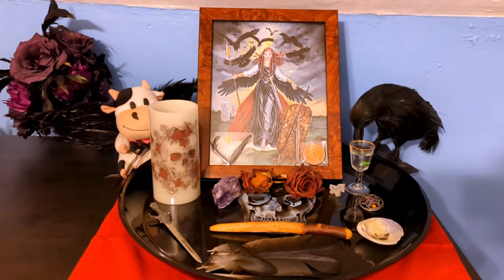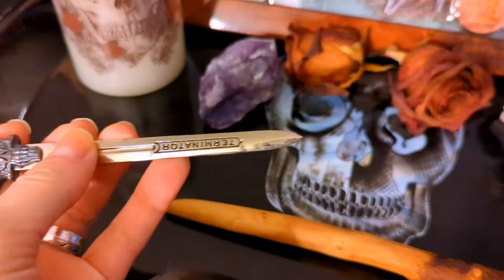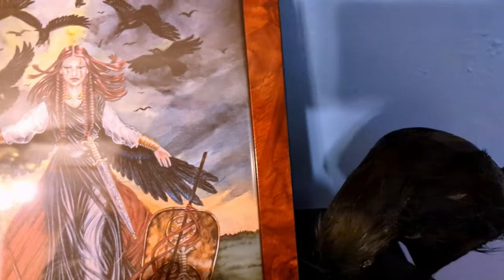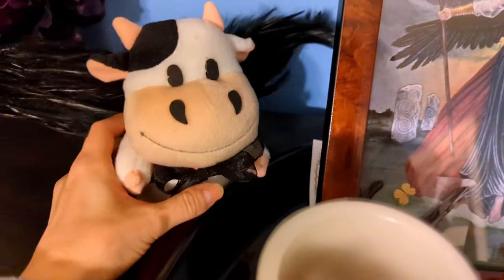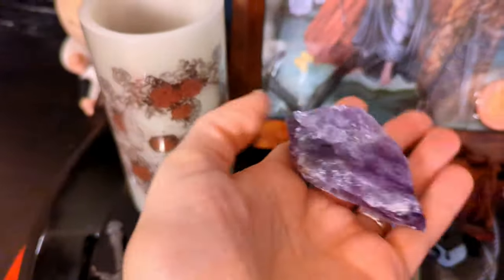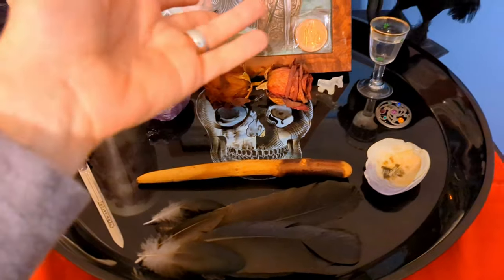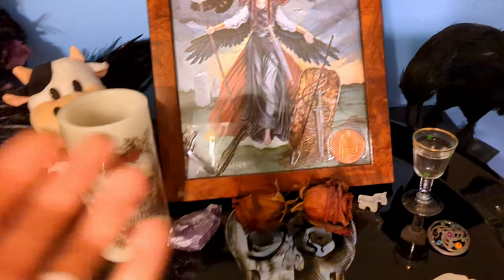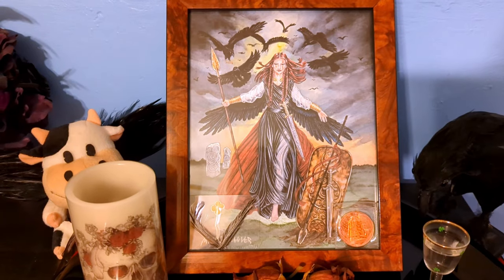Vlog Humbug 2023: Day 3 - My Altar to The Mórrígan (Irish goddess of battle)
Altar tour!

altar cloth
Morrigan print
Morrigan copper coin

The 2024 versions of the Memento Mori Goal Planner are NOW AVAILABLE in my Etsy shop

if you found value in my work, consider buying me a coffee

(っ◔◡◔)っ ♥ ______Thanks for watching!________ ♥